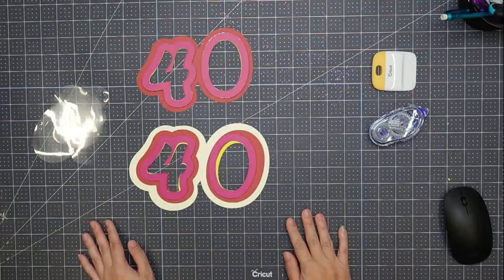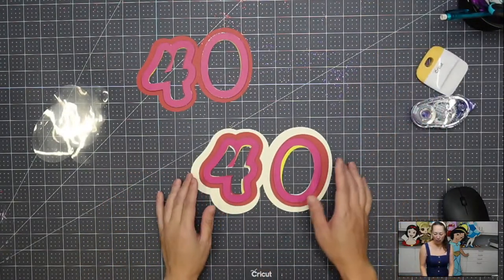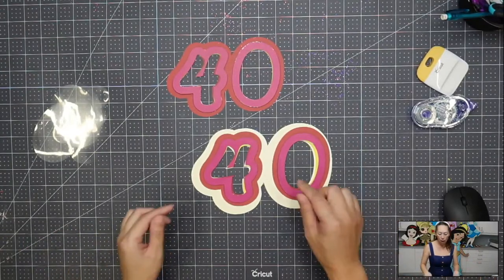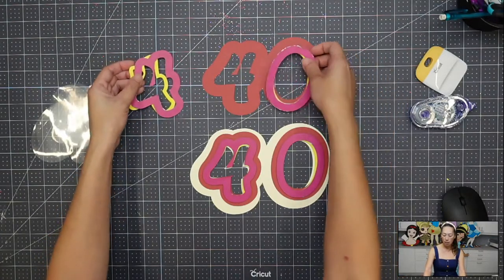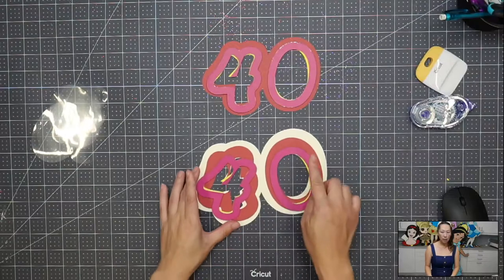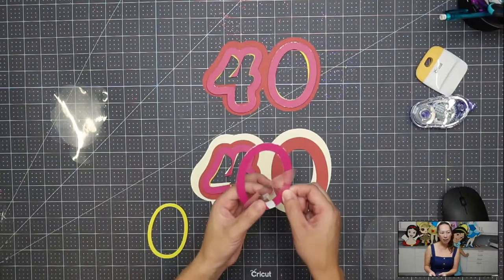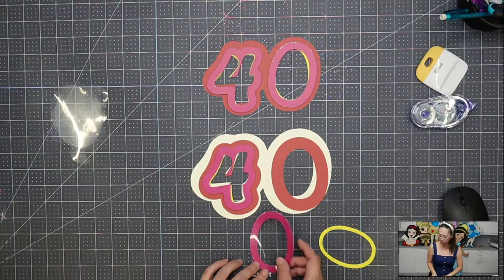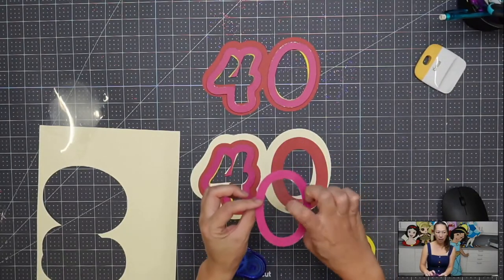DIY Shaker Letter and Number Assembly Tutorial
Hello and welcome to a new video from The Useless Crafter! This time I will show you how to make a hollowed out shaker for letters and numbers.

Materials for acetate and foam are under Cake Topper Materials